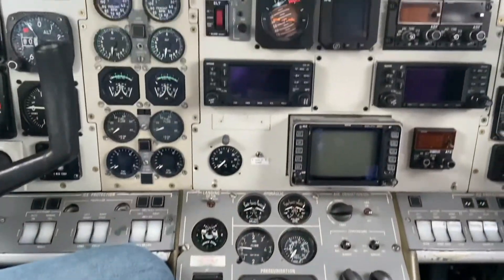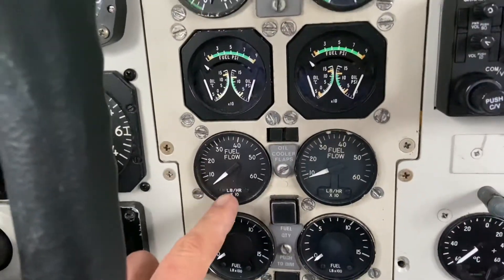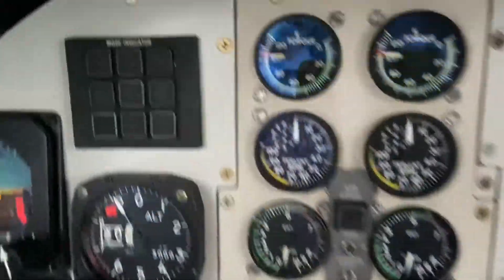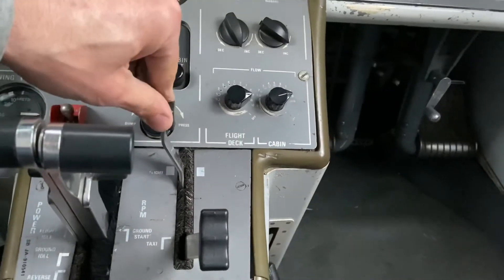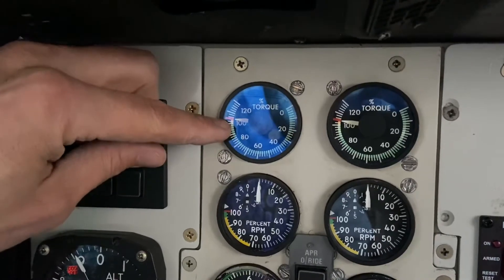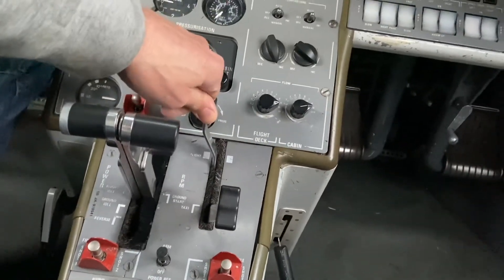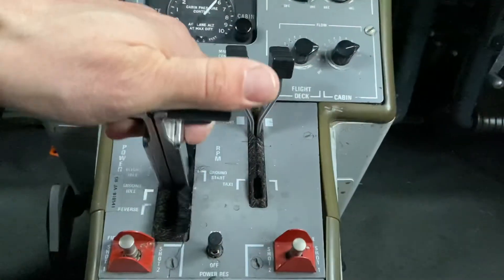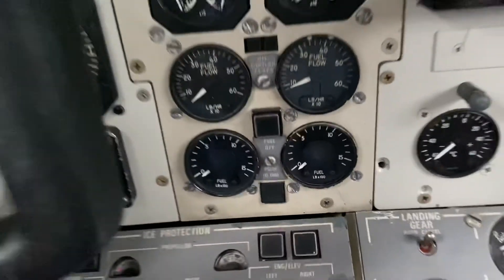Jetstream 31 and Garrett/Honeywell TPE-331 engine controls described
This video walks you through an engine start, taxi, take-off, cruise, landing, and shutdown of a TPE-331 engine